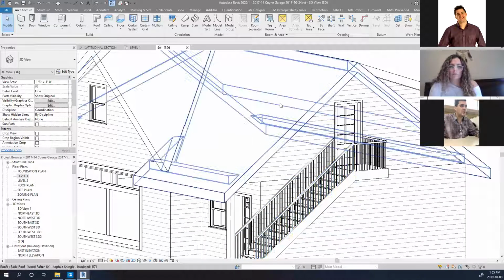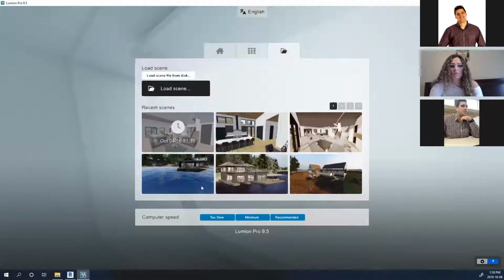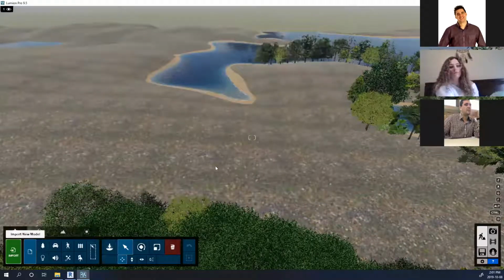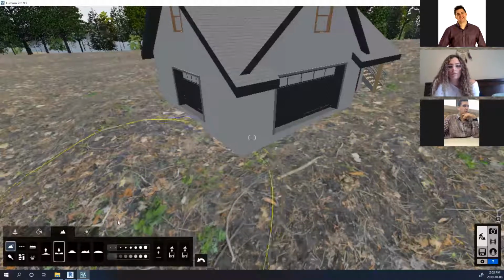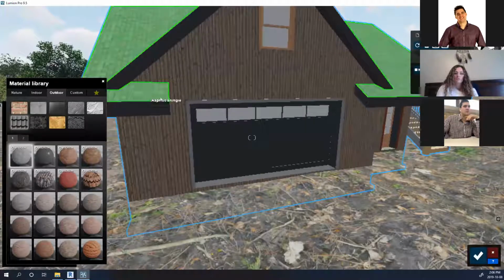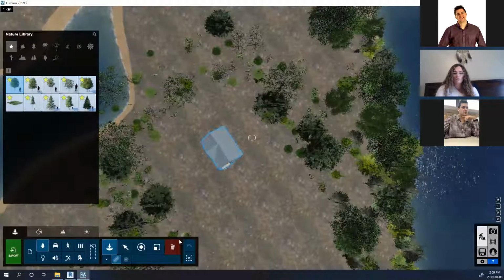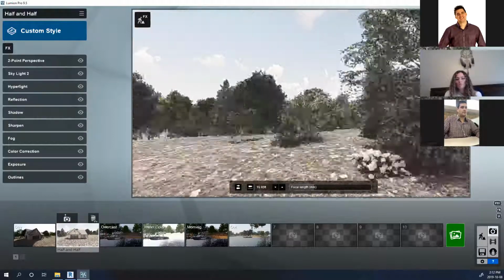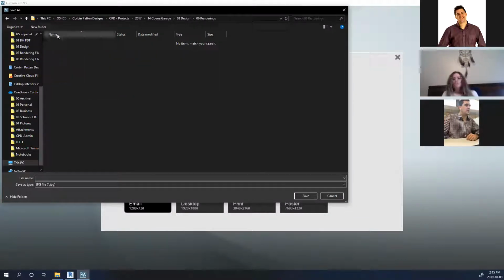Set Up a Lumion File from Revit — Lumion